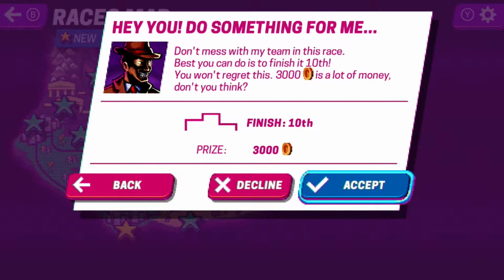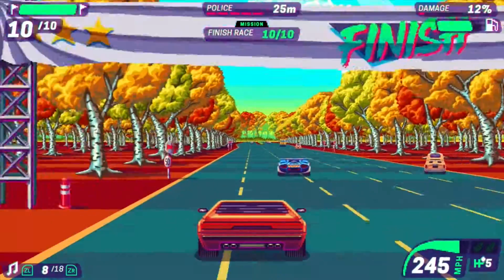Does 80's Overdrive Capture the Spirit of Out Run? | 80's Overdrive Switch Review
80's Overdrive released this week for the Switch after previously releasing on the 3DS. It aims to capture the spirit of 16 and 32 bit driving games while improving on some of their flaws and annoyances. Those are high bars to reach, so does 80's Overdrive manage to do it? Find out in this review!

The drawing of me on on my channel was done by SpiderKnife, go check him out!